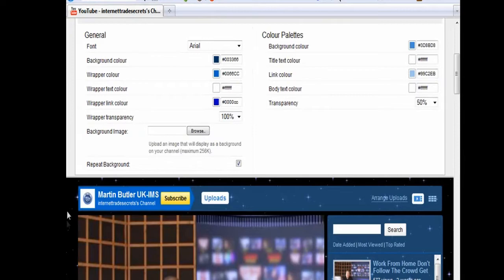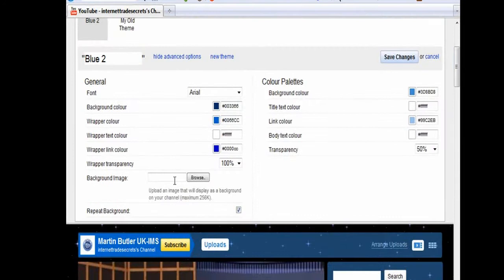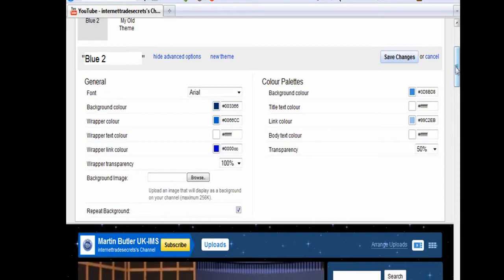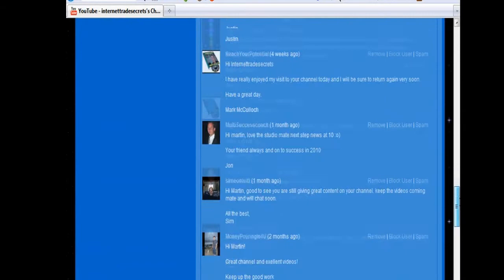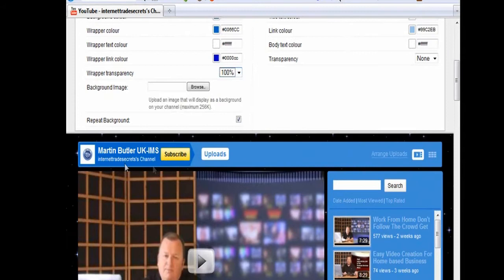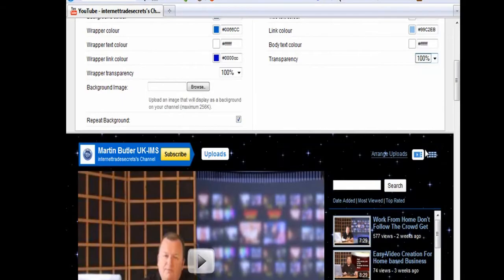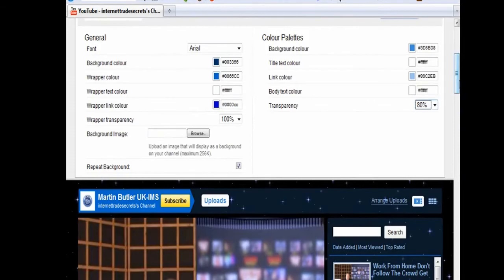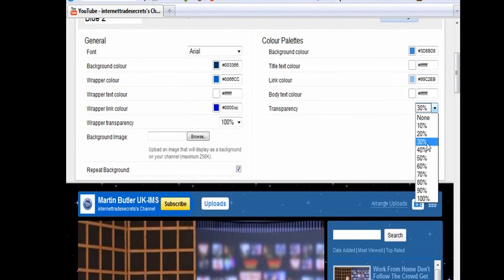PIMP Your YouTube Channel Background Tip With Martin Butler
PIMP your YouTube Channel background to create a unique youtube channel design